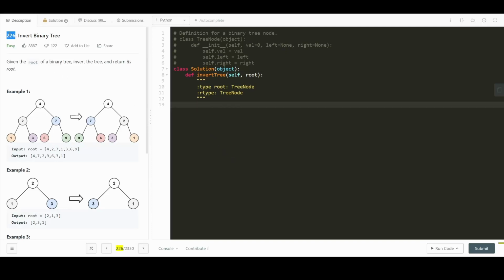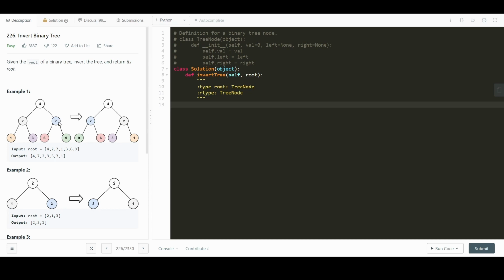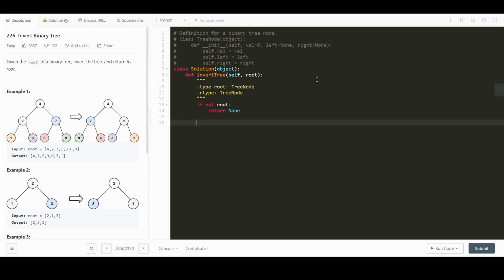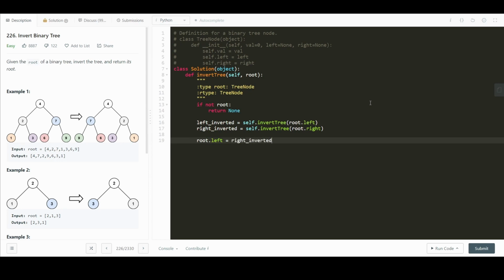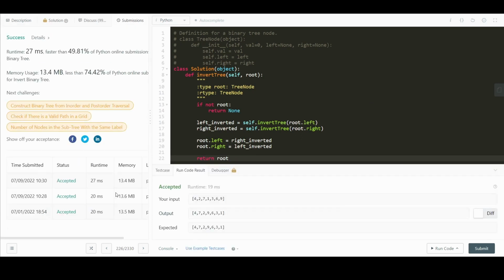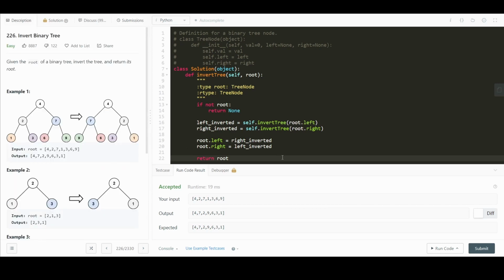LeetCode Invert Binary Tree | Recursion | Python